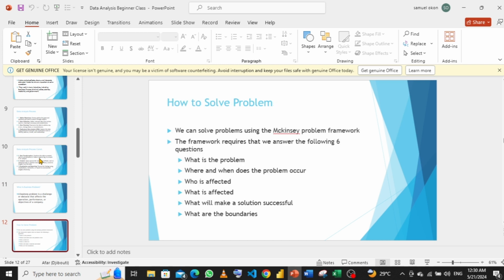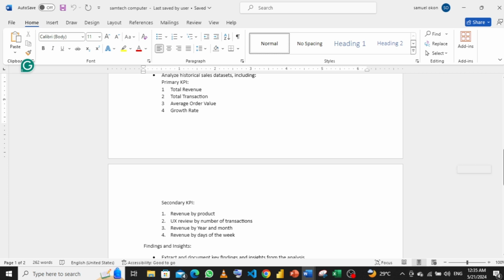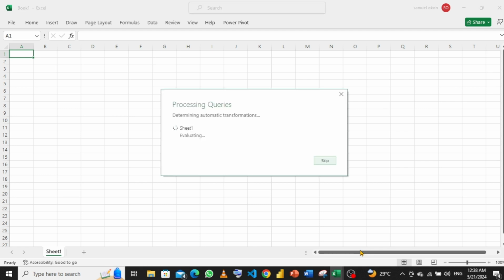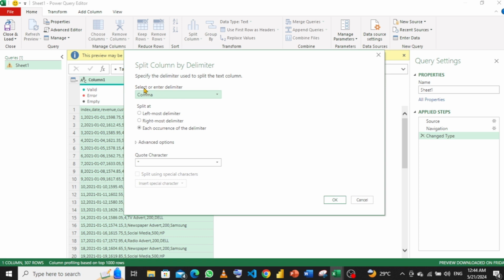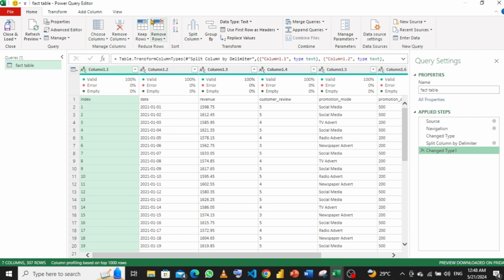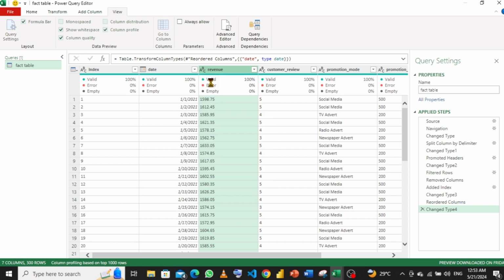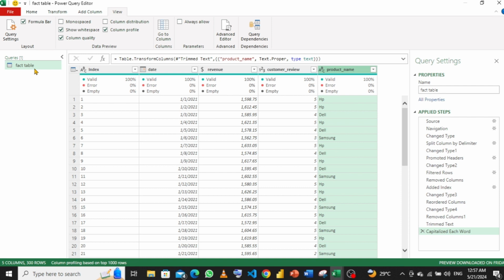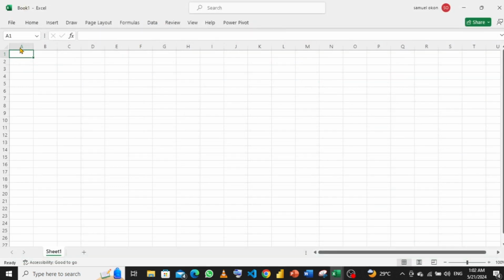how to solve business problem with data analysis part 1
Welcome to the first episode of our series on solving business problems with data analysis! 📊

In this video, we'll dive into the fundamental steps and strategies to leverage data for effective decision-making in your business. Whether you're a beginner or an experienced professional, this guide will provide you with valuable insights and practical tips to enhance your data analysis skills.

What You'll Learn:

1) Understanding the importance of data analysis in business.
2) Identifying common business problems that can be solved with data.
3) preparing your data for analysis.

Next Up:
In Part 2, we'll dive deeper into specific data analysis techniques and how to apply them to real-world business scenarios.